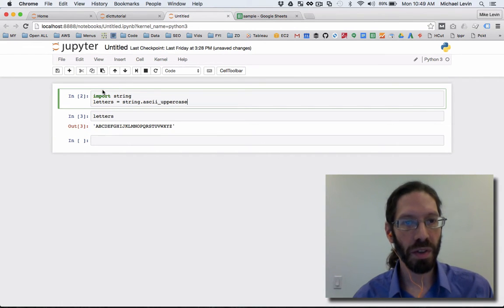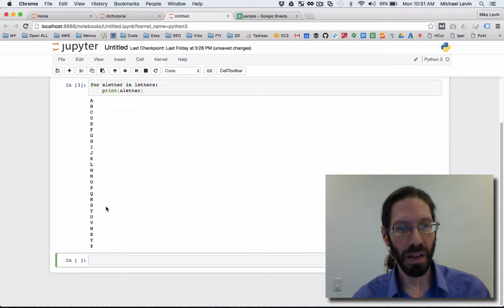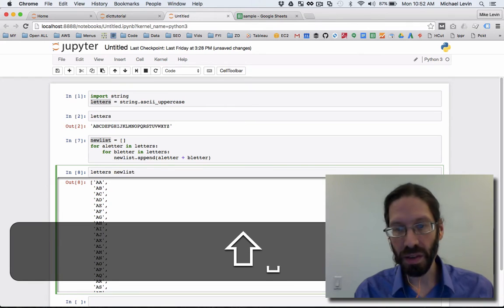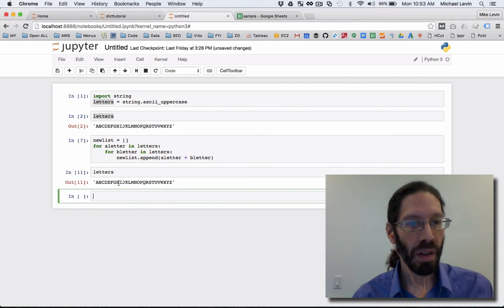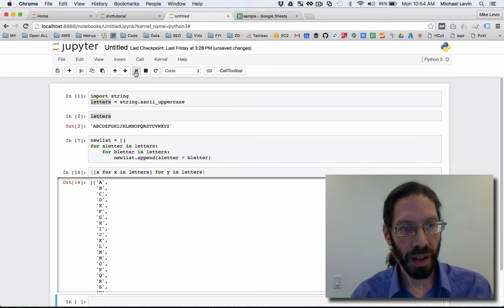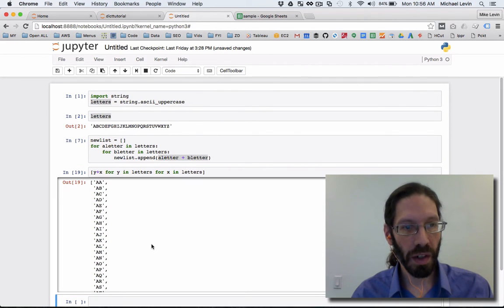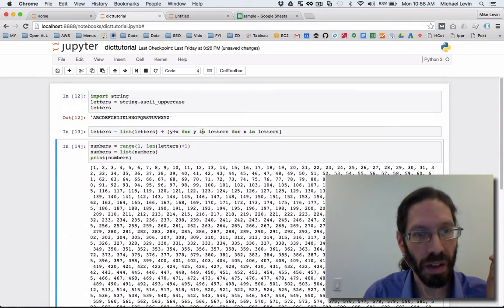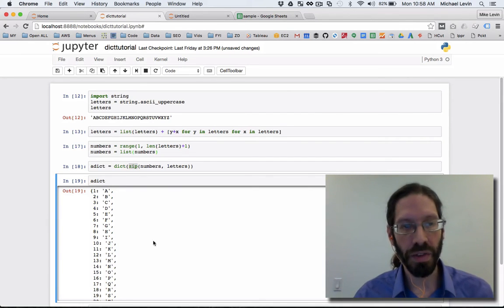Python List Comprehension Tutorial (with Cartesian Product)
This is to finish out the first Python tutorial I created under Jupyter Notebook to create dictionary object that goes from spreadsheet-style references of column A through column ZZ.